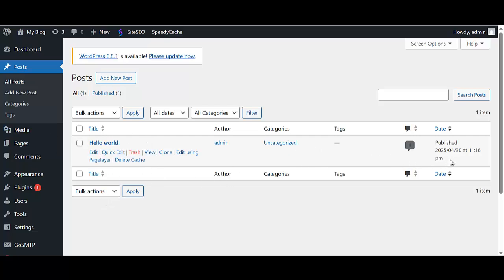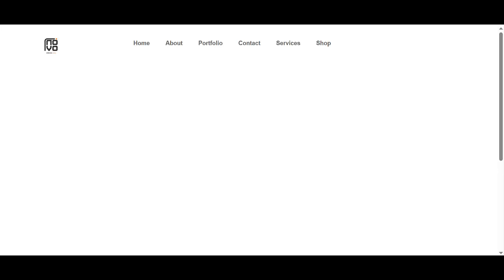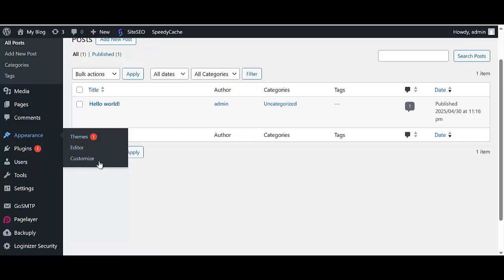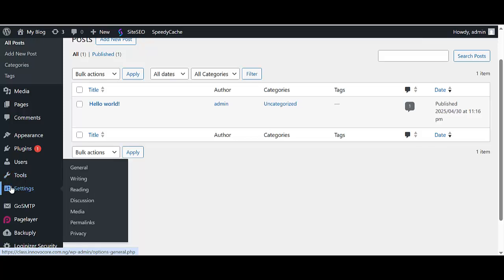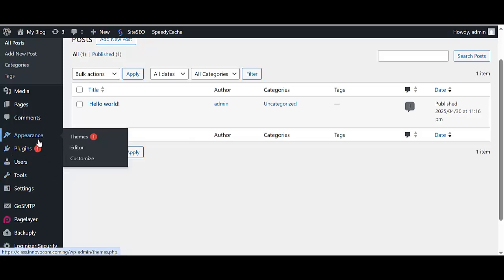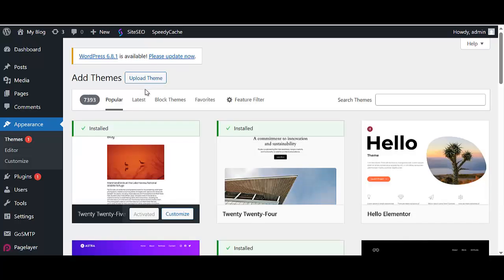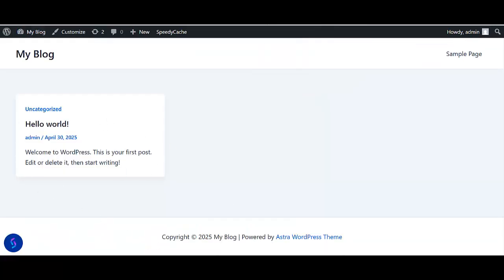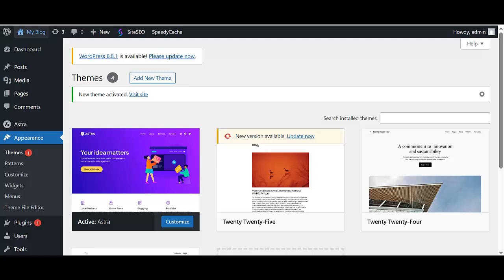How to Install a Theme on Your WordPress Website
This WordPress tutorial is perfect for beginners who want to build their first website in 2025. I’ll guide you step-by-step through everything you need to know — from buying a domain and setting up hosting, to installing WordPress, customizing your theme, and launching your site.

Whether you're starting a blog, small business site, or personal portfolio, this video will help you get your website live in no time.